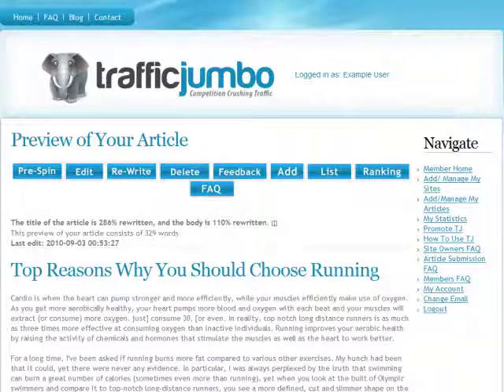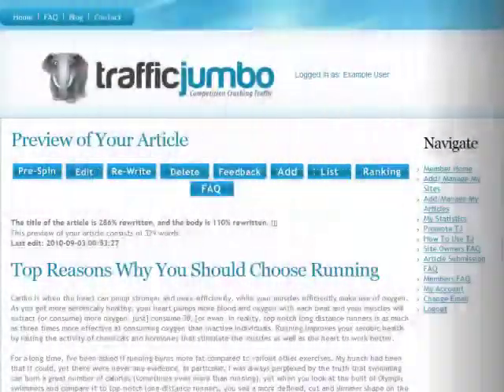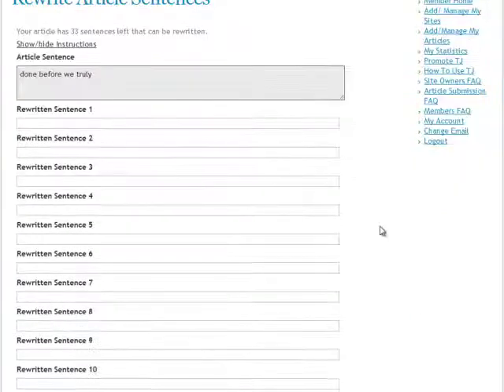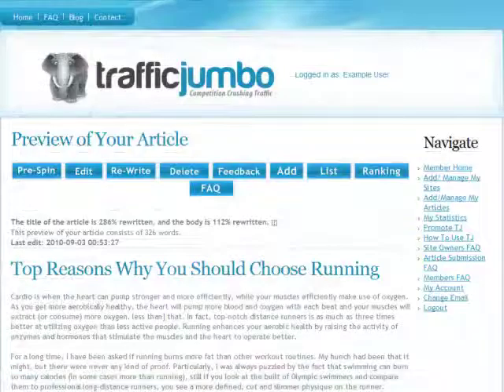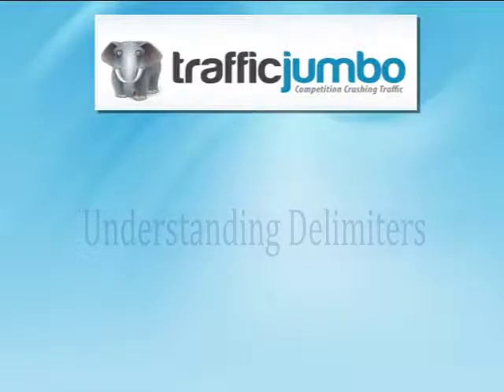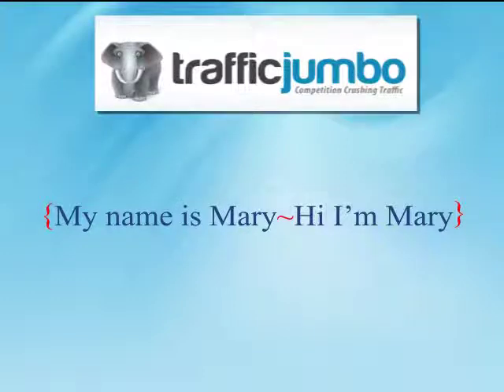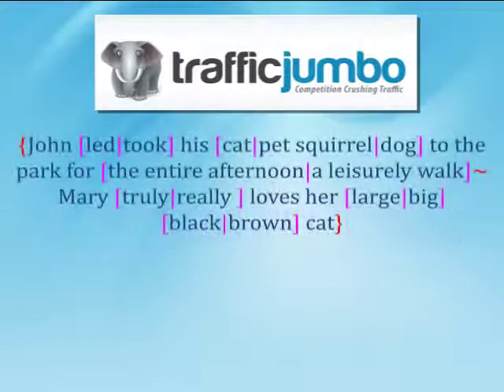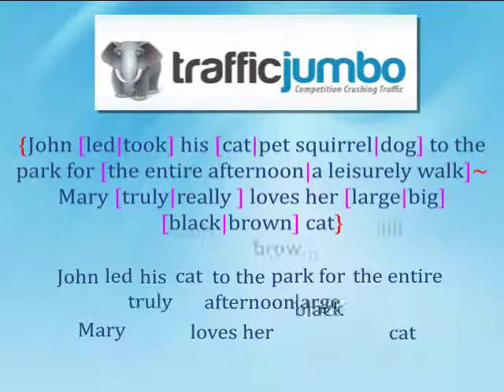How to Use the Traffic Jumbo's Spinning System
This is a step-by-step guide on how to submit content into the system.
Topics covered:
Selecting the Category for your article
Distribution date (drip-feeding)
Article title, Article Body (spinning is covered in the next video)
Minimum word count
How to add links
How to use Traffic Jumbo's built-in spinner, etc.